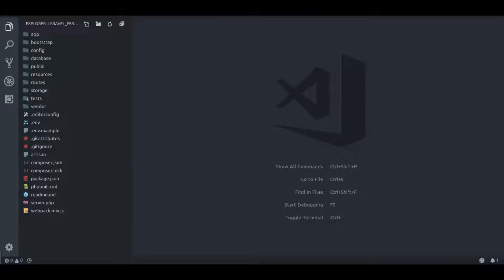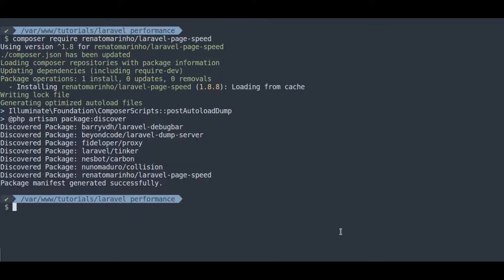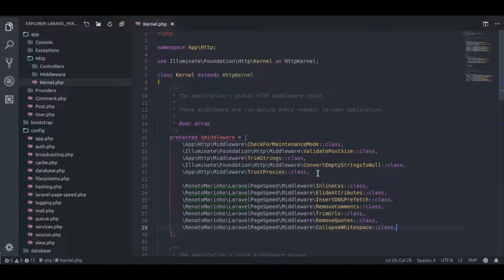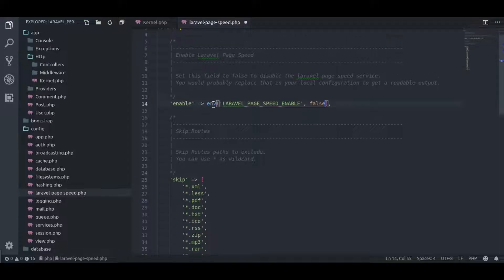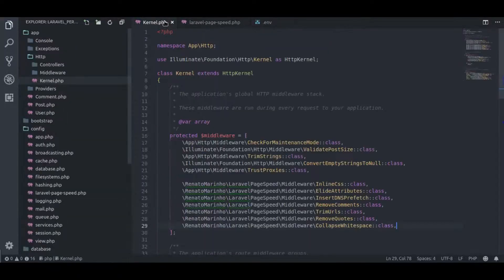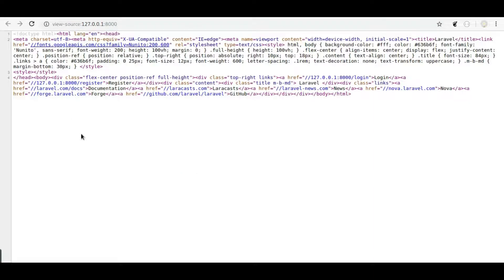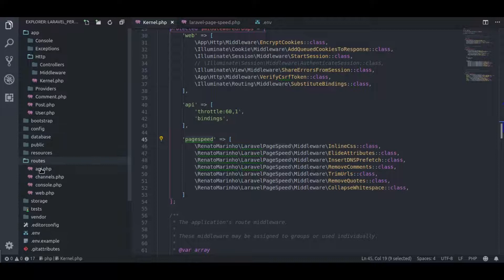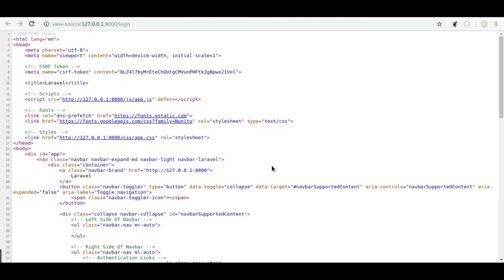#6: Laravel Page Speed Package | 🚀 Quick Laravel Performance Tips 🚀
Laravel Page Speed is a simple package to minify HTML output on demand which results in a 35%+ optimization.